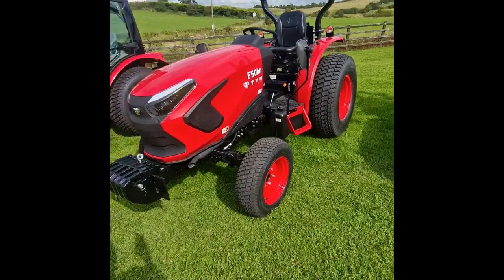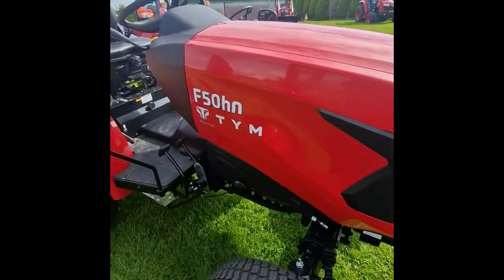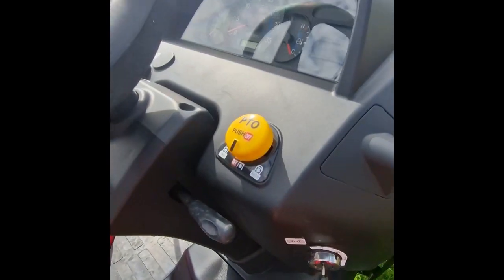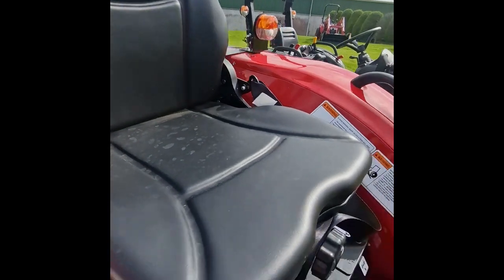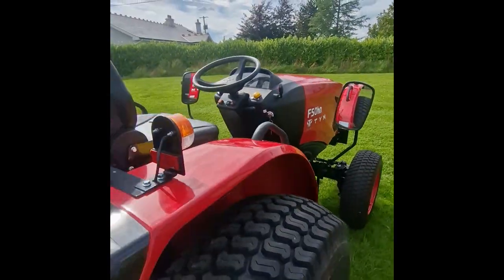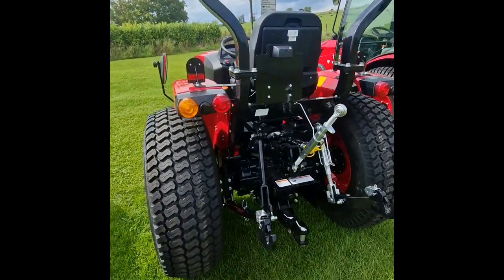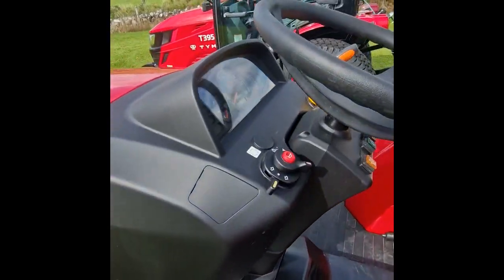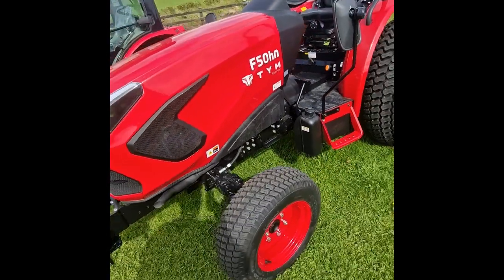TYM F50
TYM F50 Rn/Hn Series 2
Compact Tractors Built in South Korea
Power: 48 HP
Transmission: Hydro OR Manual
Platform: ROPS
Auxiliary double acting hydraulic services: 1
PTO speeds: 540/750
3 point linkage lift at ball ends: 1500 kg